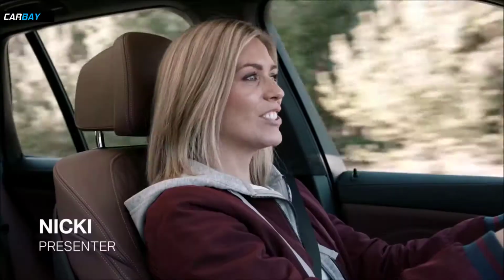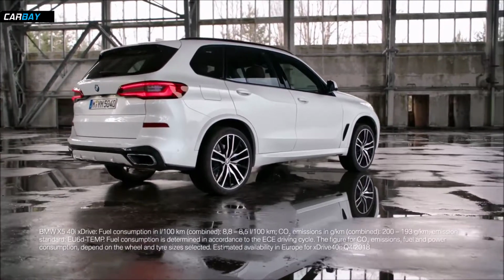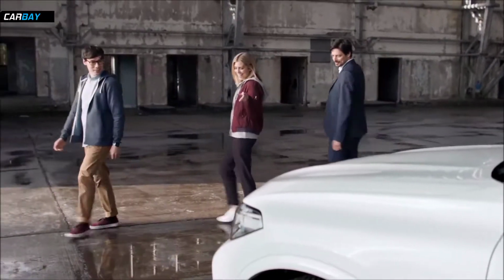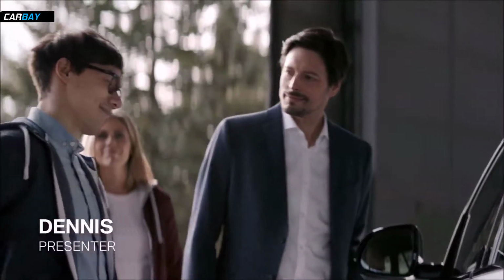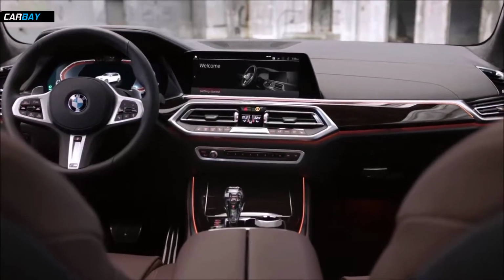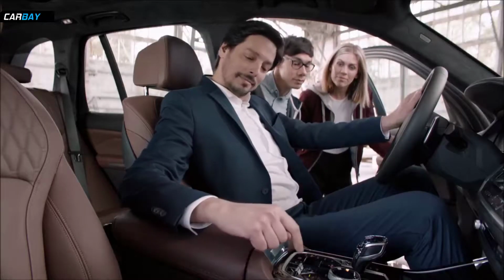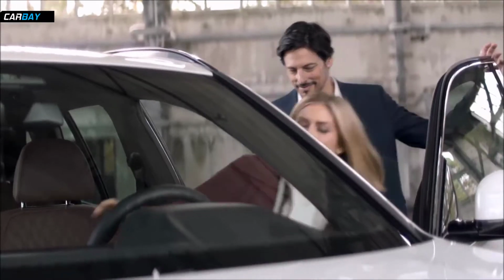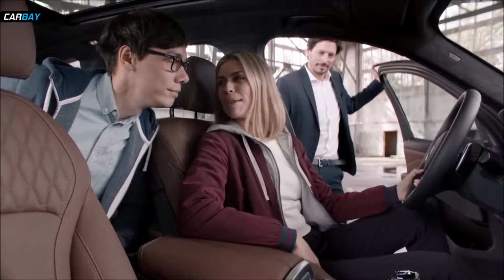2019 BMW X5 Ready To Fight 2019 Porsche Cayenne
The 2019 BMW X5 is here to replace that aging family SUV
The 2019 BMW X5 requires $60,700 to be permanently parked in your driveway
While arch rivals, Audi, revealed its new Q8 flagship crossover SUV, BMW decided to one-up its competition by pulling off the wraps off its redesigned X5 midsize crossover SUV. The 2019 BMW X5 enters its fourth generation, all to the amusement of suburbanites looking to replace their current and aging luxury family vehicle. At launch in November of this year, the new X5 will be available in xDrive 40i with the usual TwinPower turbocharged gasoline inline-six starting at $60,700, and xDrive 50i form with BMW’s familiar TwinPower turbocharged gasoline V8 for $15,000 more, at $75,750, both not including the $995 “Destination and Handling” Fee.
Since its introduction in 1999, the X5 has become one of the company’s most successful selling models, selling more than 2.2 million examples to date worldwide.

What’s new
Besides the complete redesign, which takes a more conservative “don’t fix what ain’t broke” approach to avoid alienating its current and strong customer base, the new fourth-generation X5 actually grows in size. Its wheelbase is larger by 1.6 inches, while the overall length of the X5 increases by 1.1 inches. Width also gets a boost by 2.6 inches while overall height jumps by an inch. BMW says the new design offers the 2019 BMW X5 a more “muscular appearance,” but to us, it just looks exactly the same as the old one, except slightly bigger and sleeker.

The obvious result from the increase in size is a considerable bump in space for the interior, meaning more space for people and their things.

“The BMW X5 embodies the origins of the BMW X family and, in its fourth generation, sends out its most powerful message yet in terms of presence and modernity,” Adrian van Hooydonk, senior vice president of BMW Group Design, said in a statement. “It defines a new X design language — robust, clear and precise.”
New optional “off-road package”

The new 2019 BMW X5 boasts a whole range of new technologies. For instance, there is a new optional “off-road package.” When equipped, it adds an upgraded air suspension setup at both axles and a new rear locking differential, for those who feel like tearing up some paths less traveled.

The package also equips bespoke underbody protection in the form of skid plates to avoid damaging the car when crawling over hard obstacles. It also adds special programming modes to the electronic driver aids, allowing certain settings for the suspension, traction and stability control, xDrive all-wheel-drive system, transmission control, and throttle response, not otherwise available in X5s without the off-road package.,etc
⚠ Don’t miss next videos: Press the little bell 🔔 to get notifications.Thank you for your visit. You are welcome sharing and embed links for all our videos

Any questions? We’re always happy to help. Leave your comment bellow